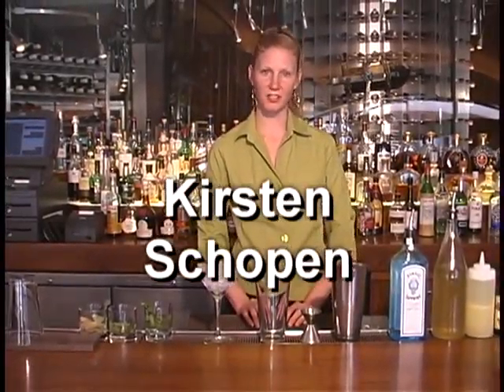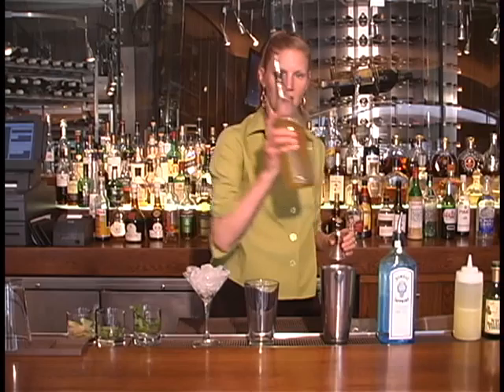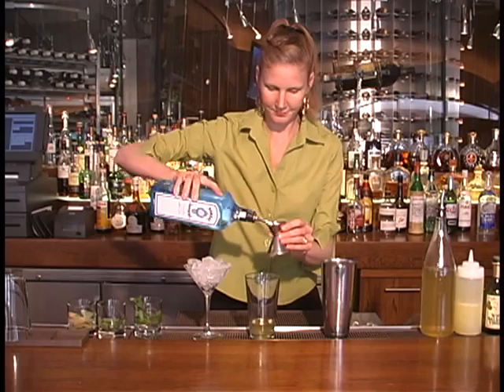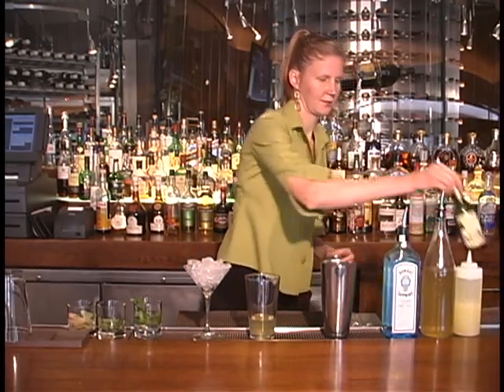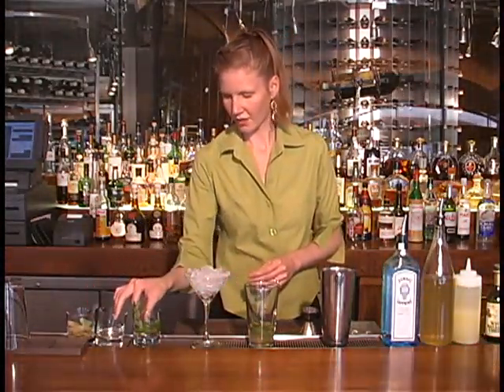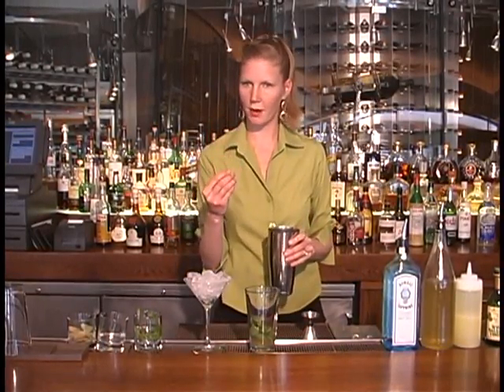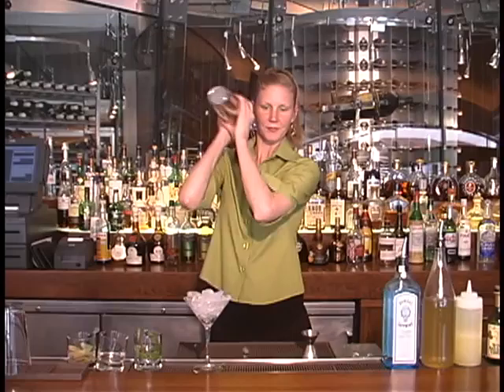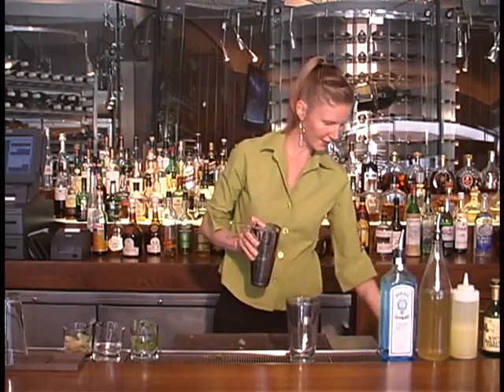Kirsten New render 1